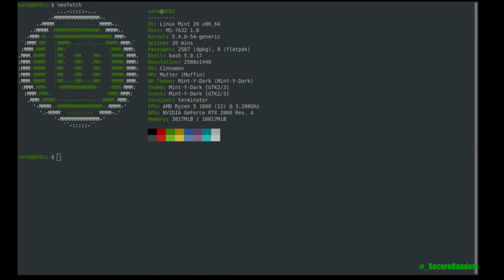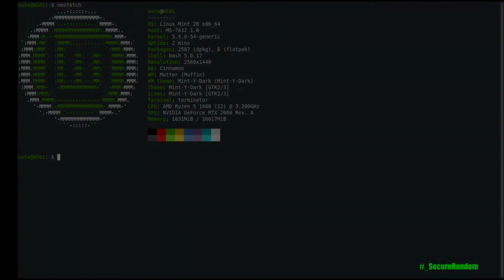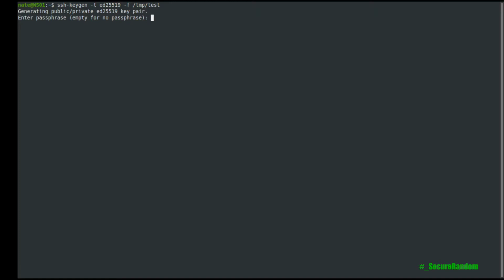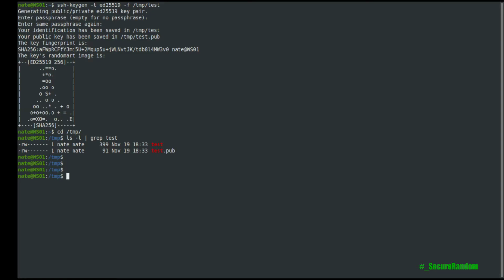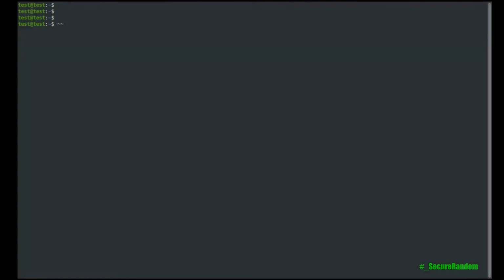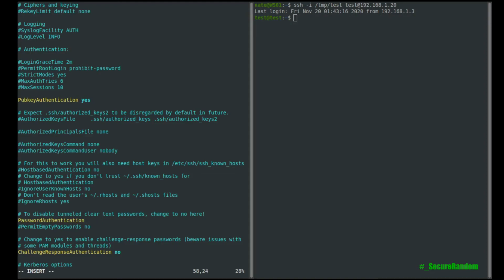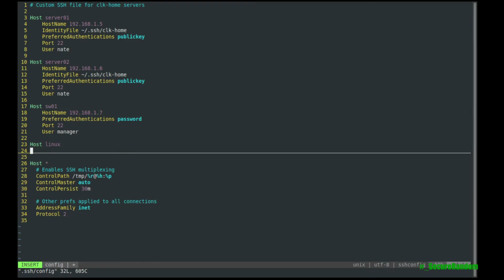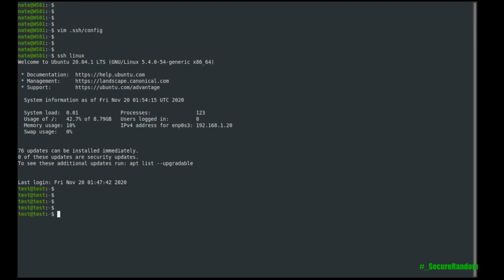Secure SSH with Key Authentication — Disable Password Logins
SSH public key authentication is a robust and more secure alternative to
logging in with an account password or passphrase. It also allows you to easily automate tasks that require an SHH connection to the server.

In this video we go over how to a SSH key pair, copy it to the server, then
disable password authentication - followed up by a quick tip to on how to
simplify future connections to your server.

BTC - 3NzWDDH3n5PsBKqWJyAb7rvsGvJKxcAPFv